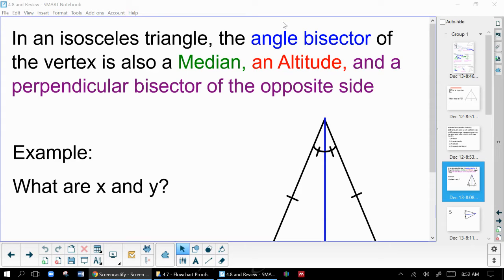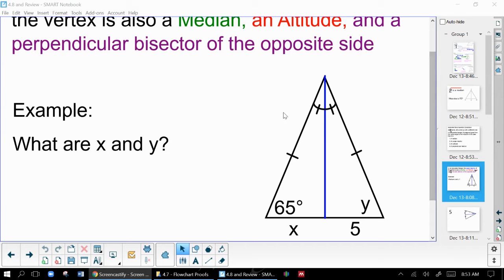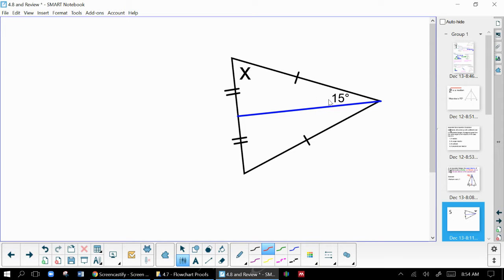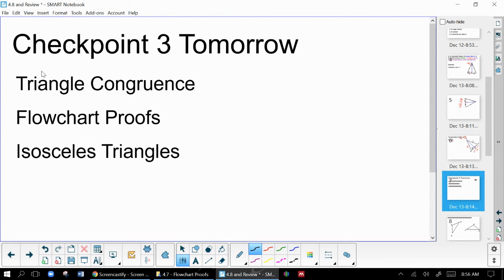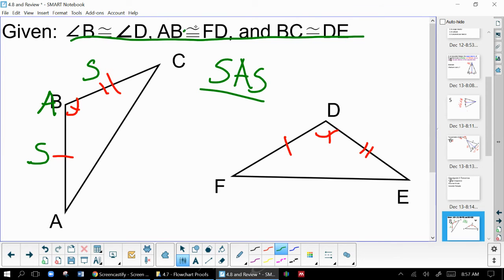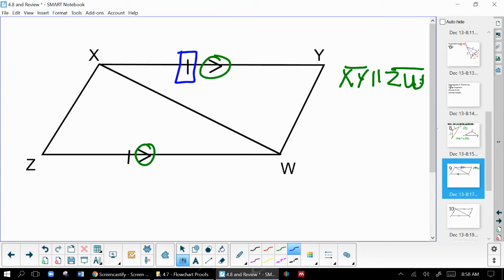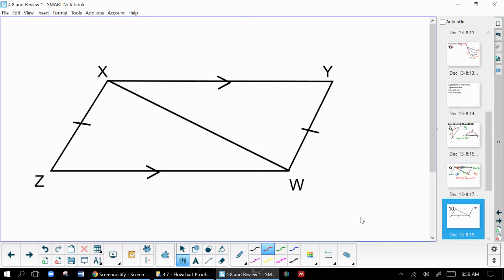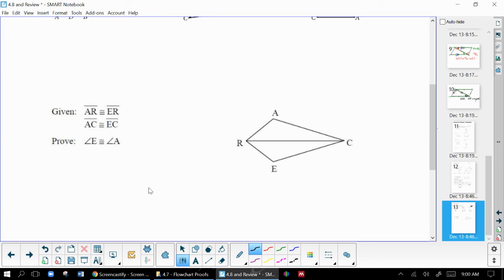Review for Quiz 4.3